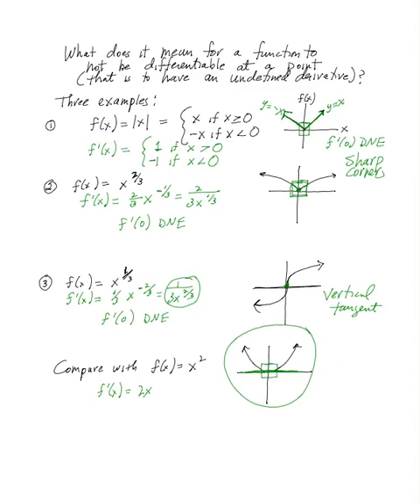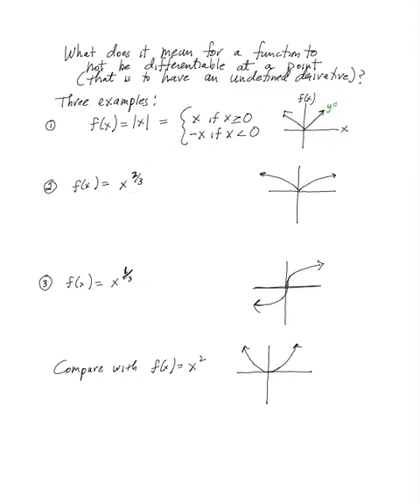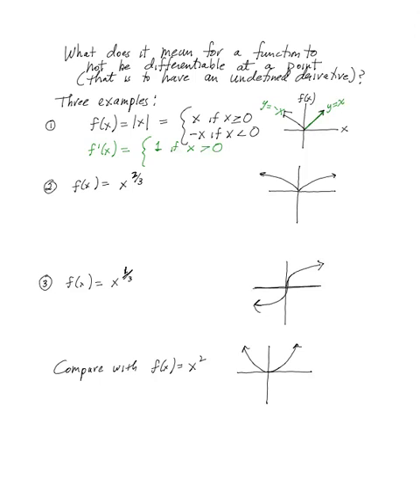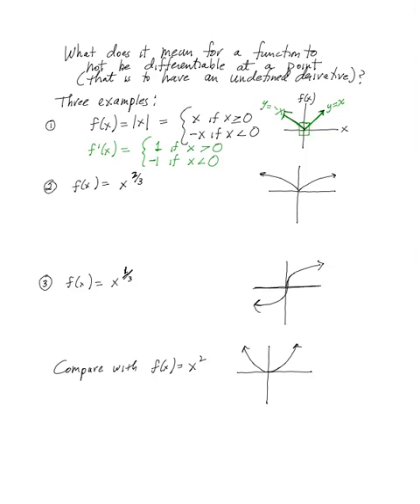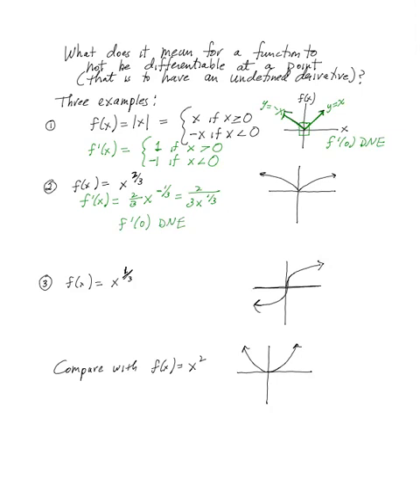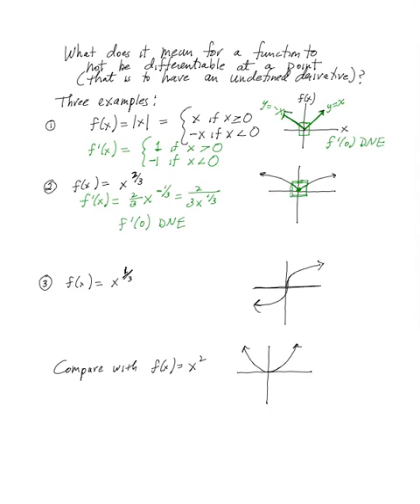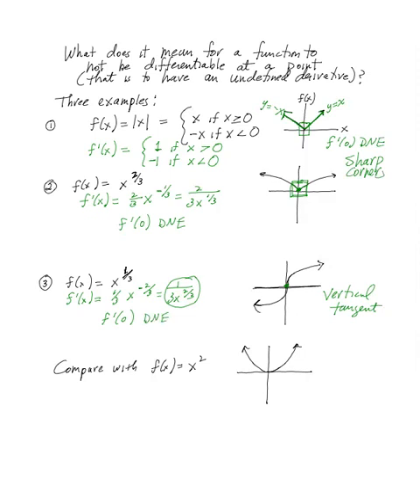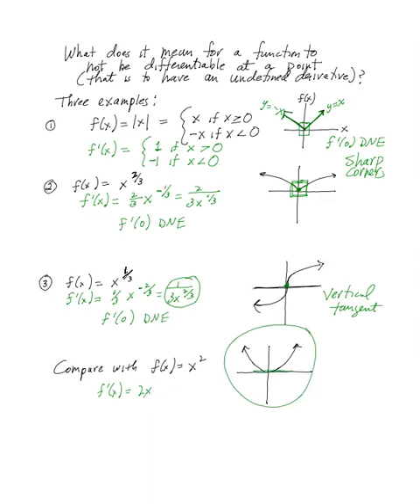Week 3 Day 2 Pencast 1